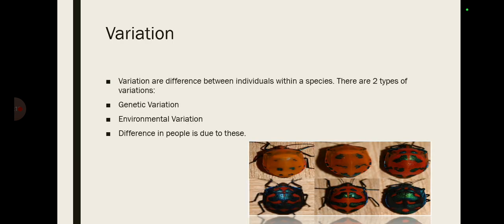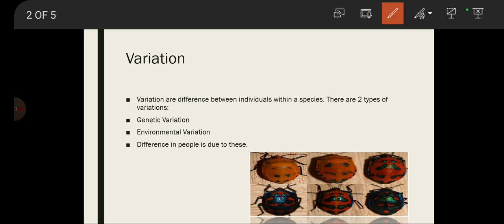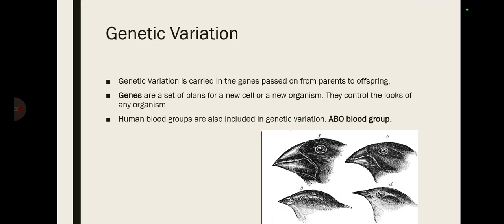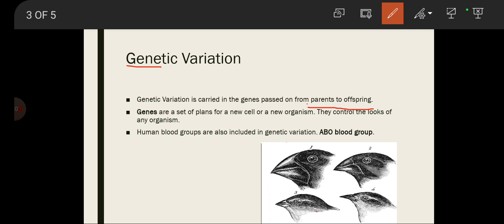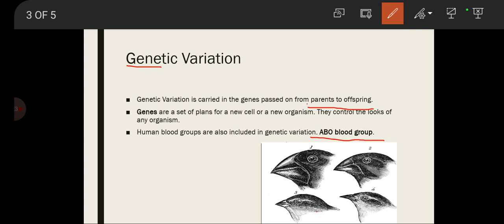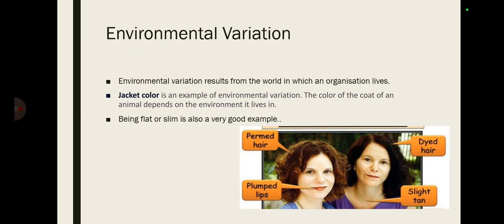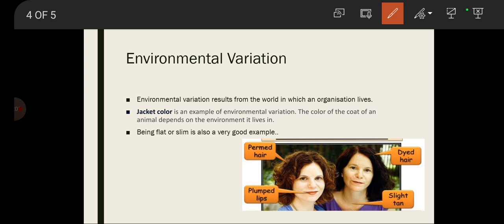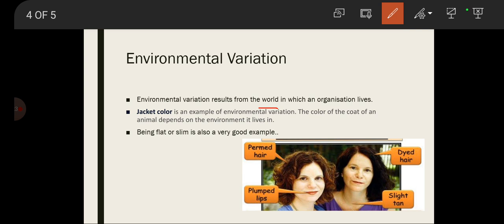Variation, Heredity & Cell Division | Biology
Variation, Heredity, and Cell Division by Ayesha Siddiqua. Biology! 2 types of variation: Genetic Variation and Environmental Variation.